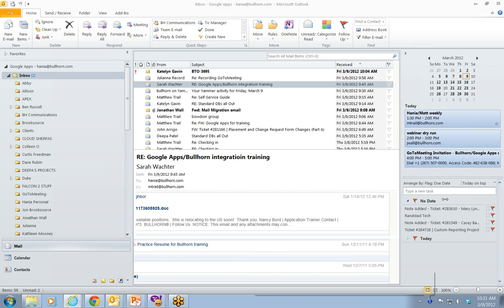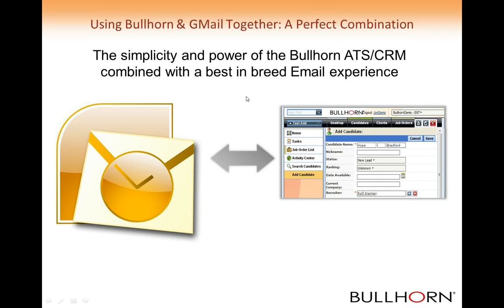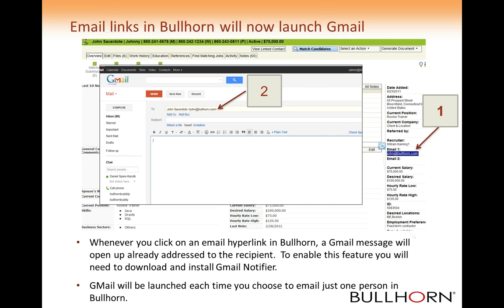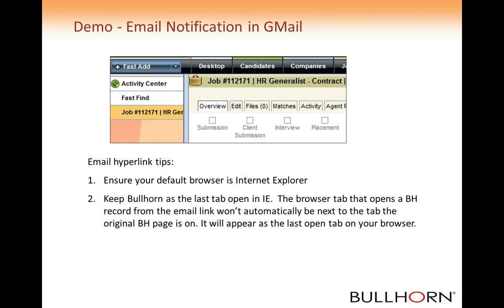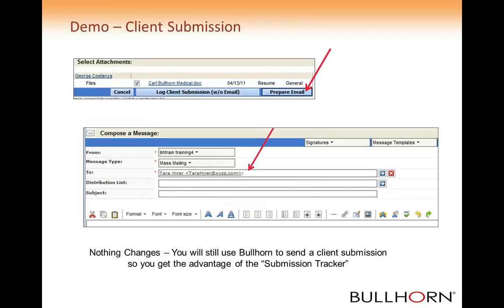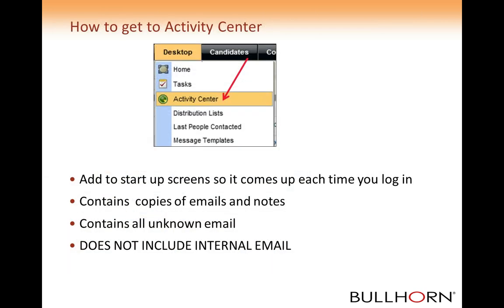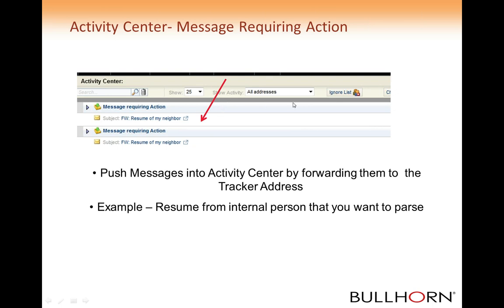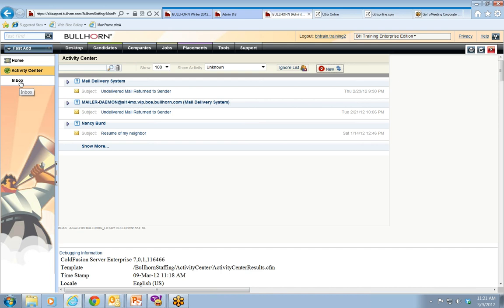2012 03 09 10 31 Google Apps Bullhorn integration Bowdoin Group training converted